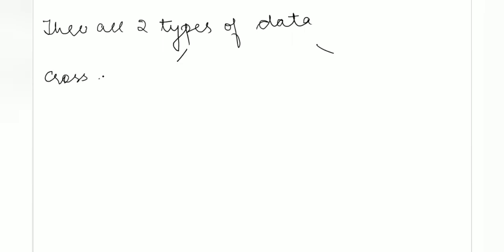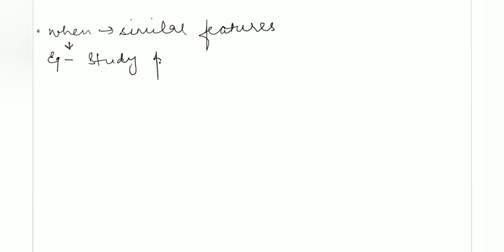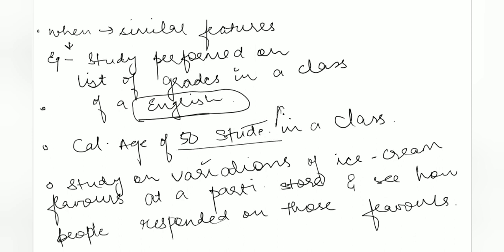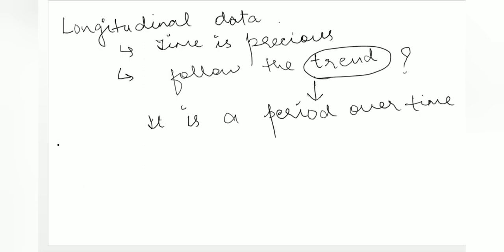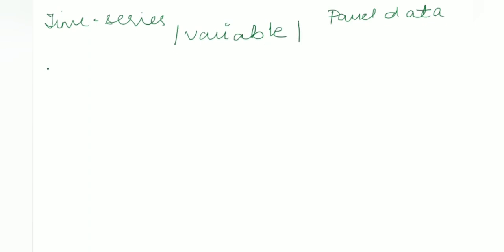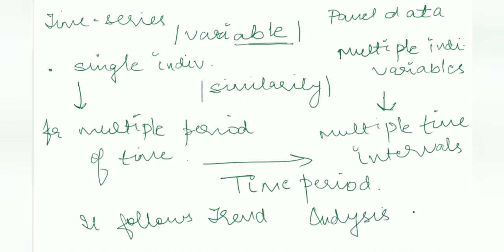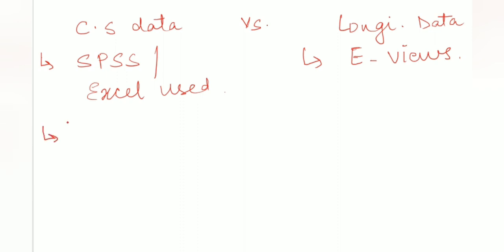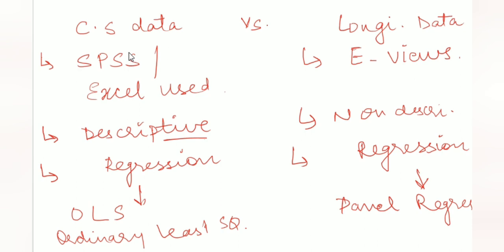Types of |Data|Research|Dissertation|Doctorate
The video is based on Types of Data where I have explained the two types and you have to decide about your study where does it fall into.

To register for the Advance Sessions for SPSS: Check on the below link.